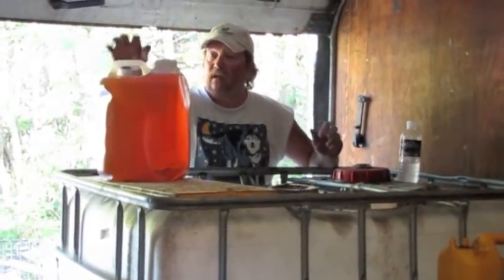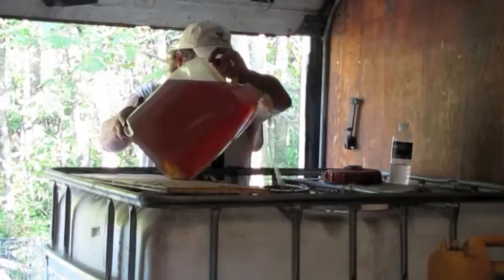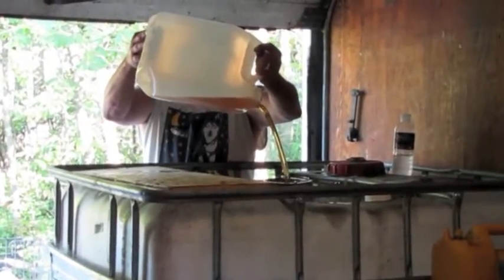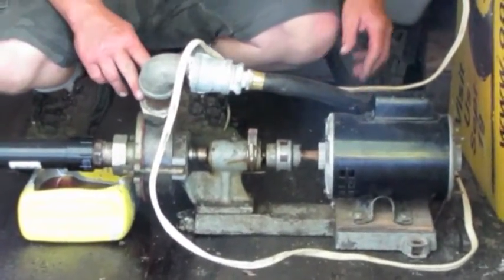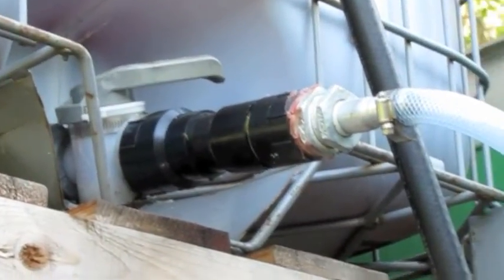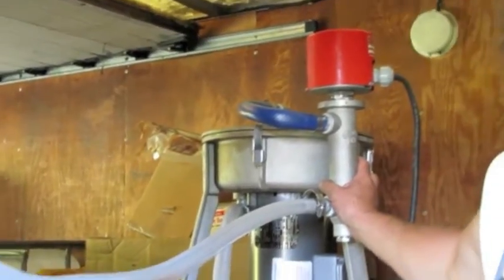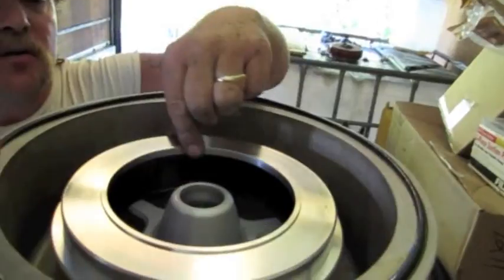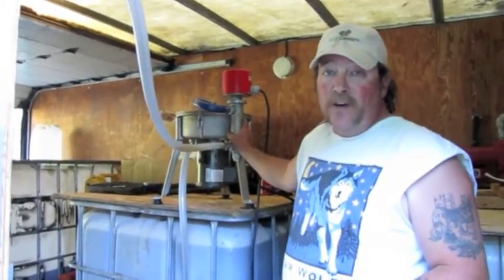Ricks Refinery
A step-by-step explanation on how to turn vegetable oil into usable fuel!